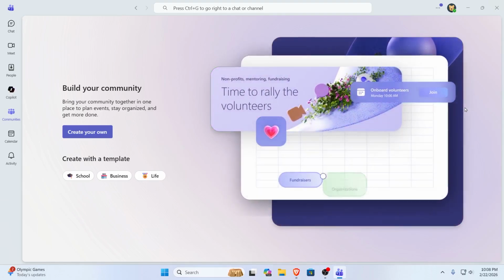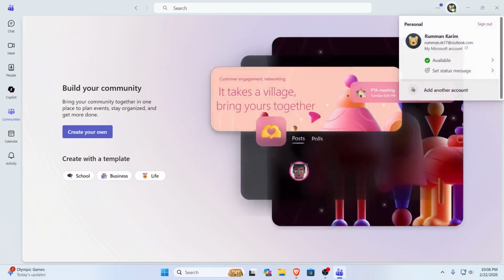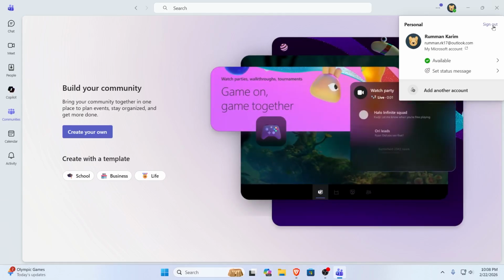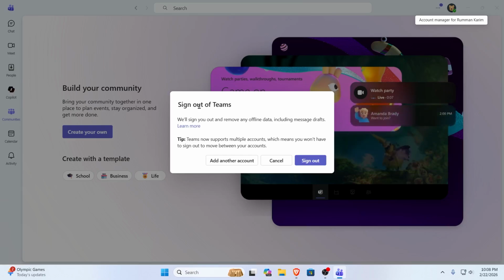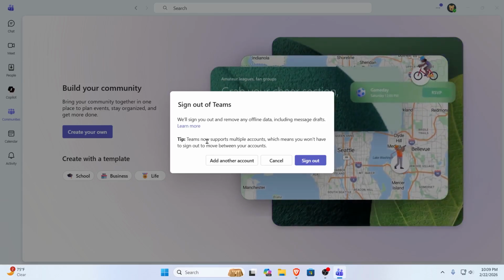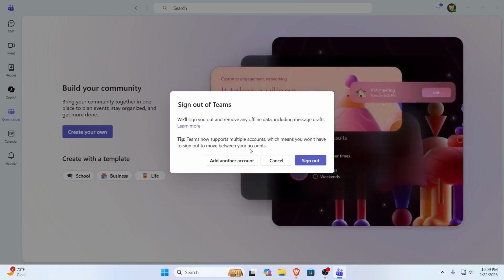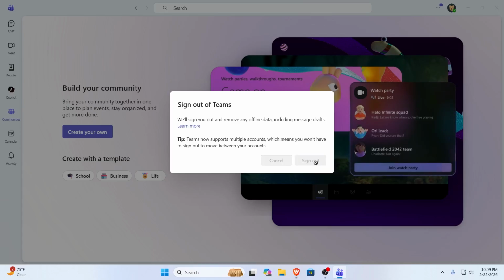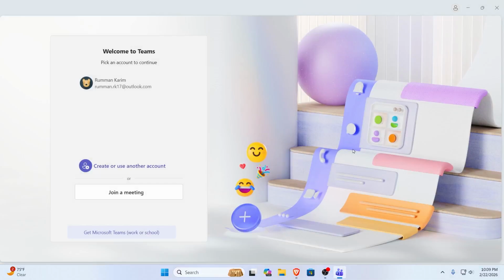How to Sign Out of Microsoft Teams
A quick tutorial on, how to sign out of Microsoft Teams.